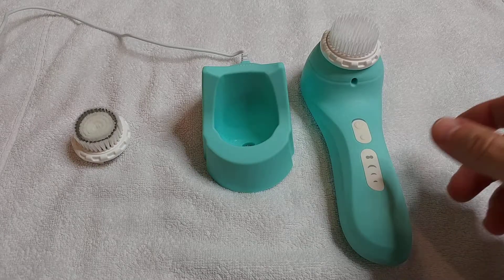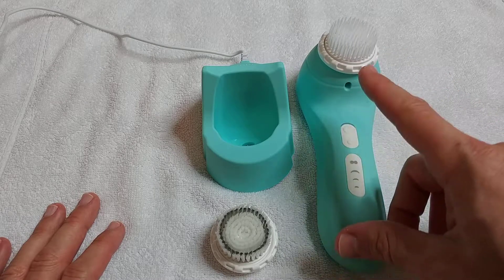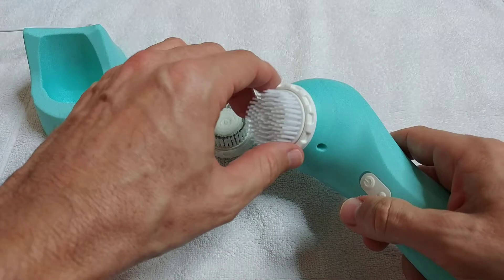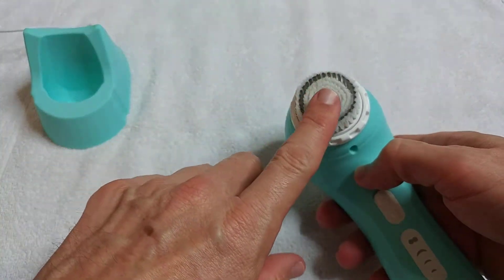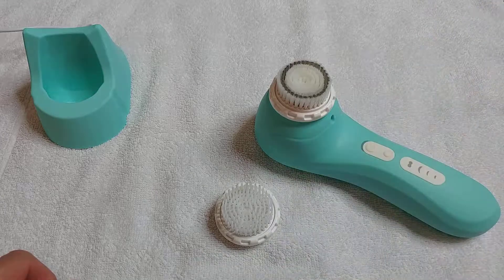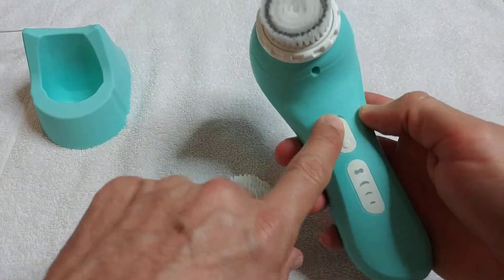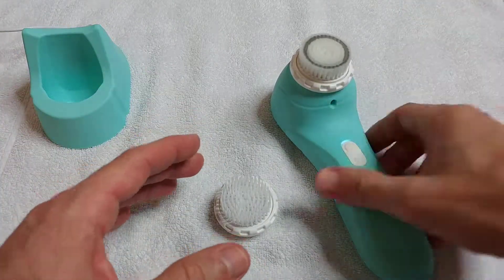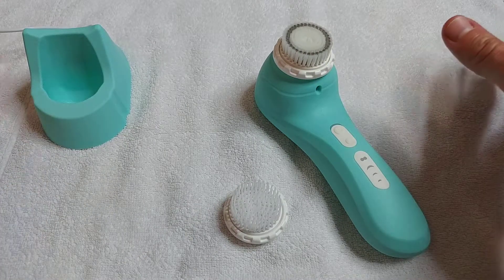Lavany Sonic Cleansing Brush Full Review - Buy as Christmas Gift with Coupon Codes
and use this 15% discount code: QGIH2WL4 till end of 2018